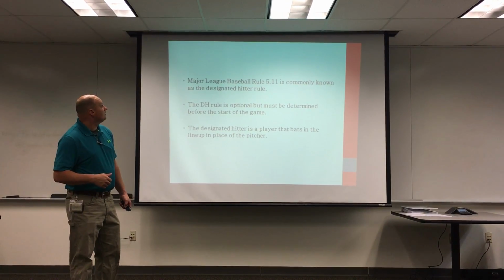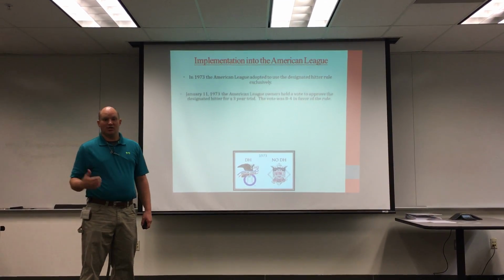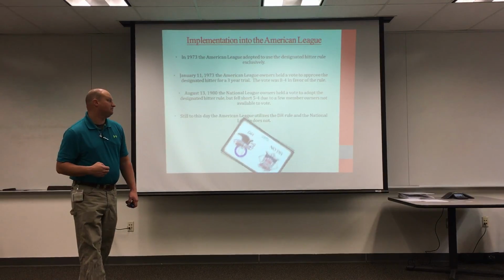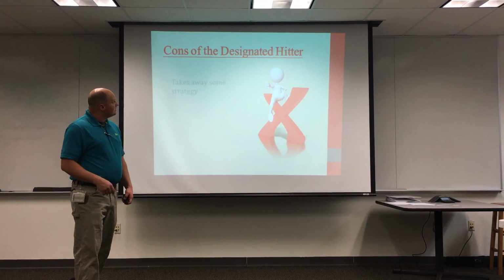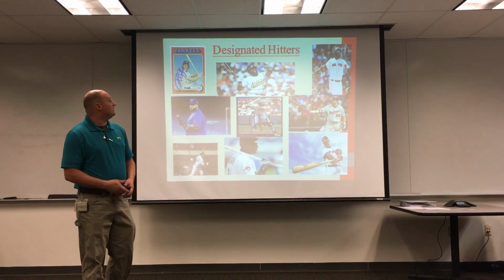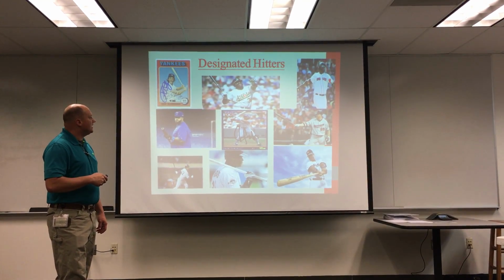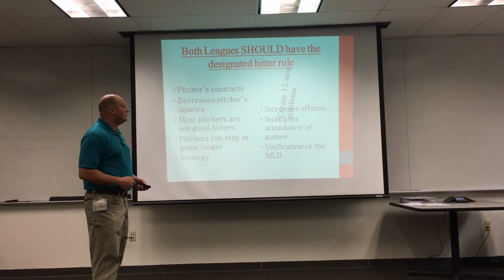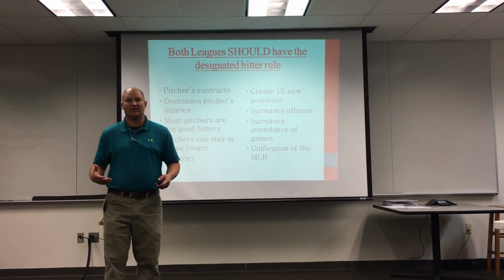MLB DH Rule by Brandon Pharris